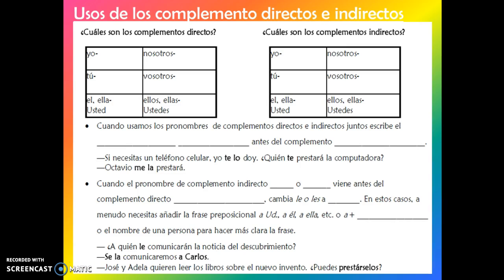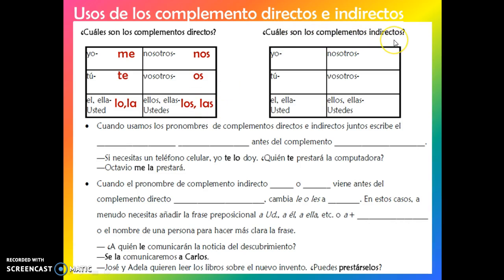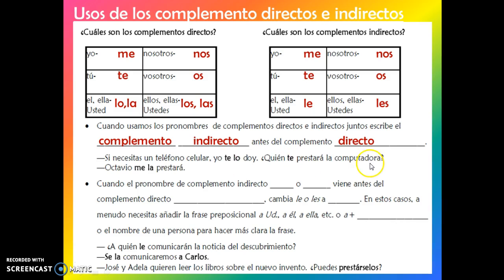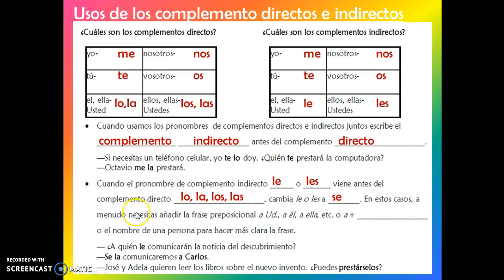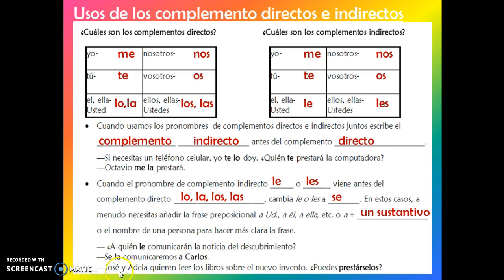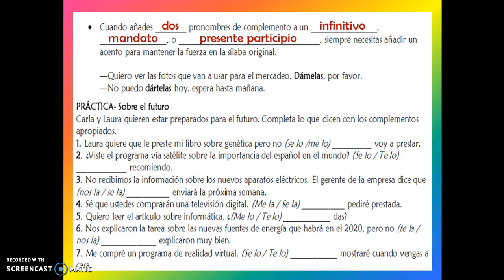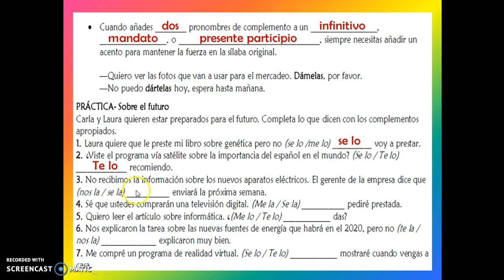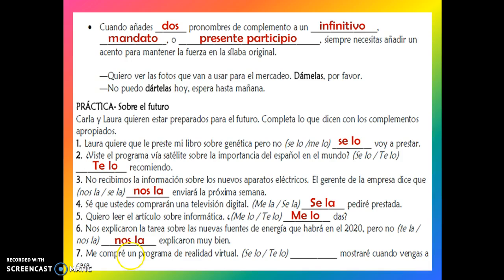Spanish Double Object Pronoun Notes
The uses of direct and indirect object pronouns used together in sentences.